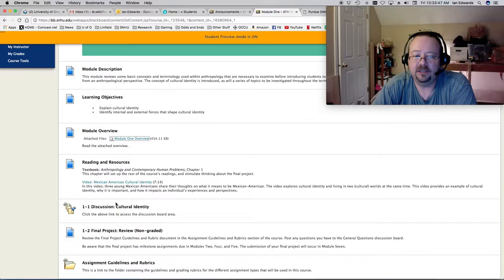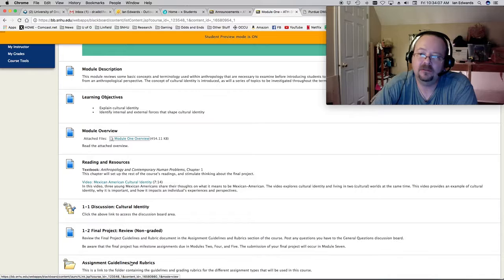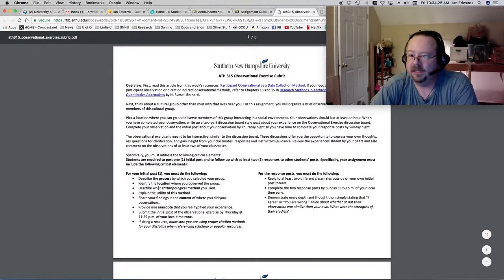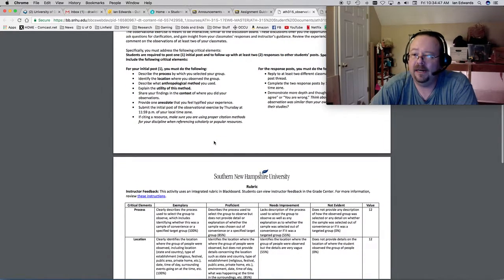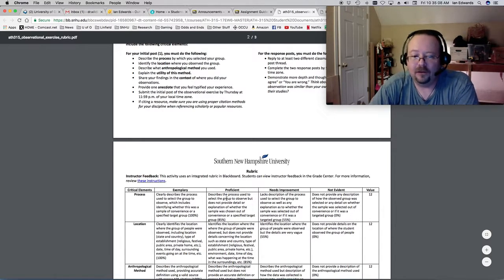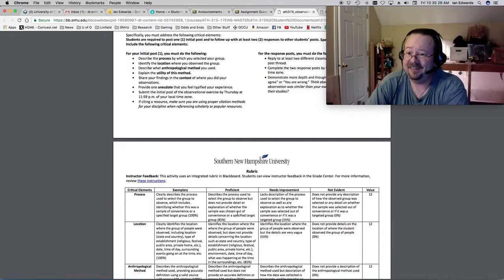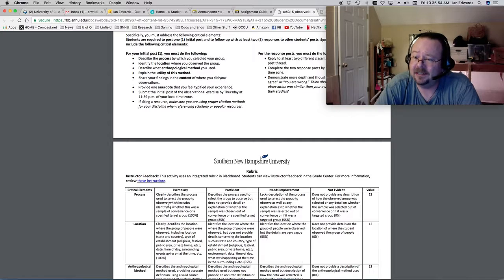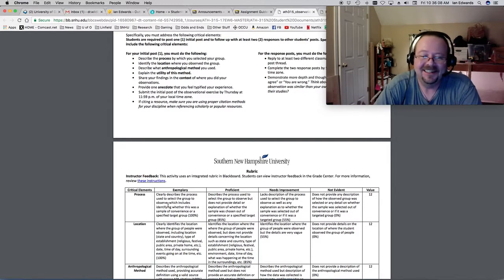Welcome to ATH 315